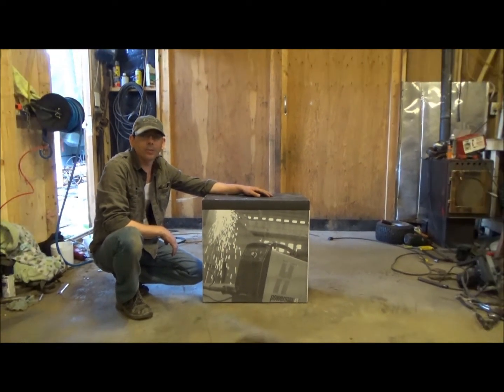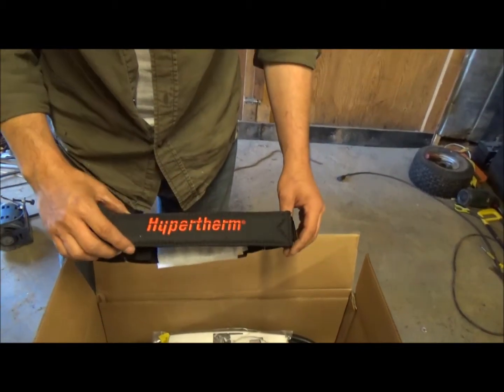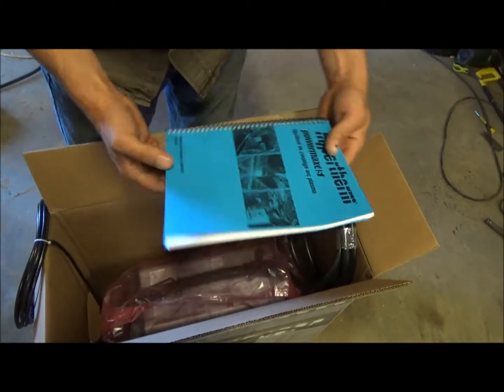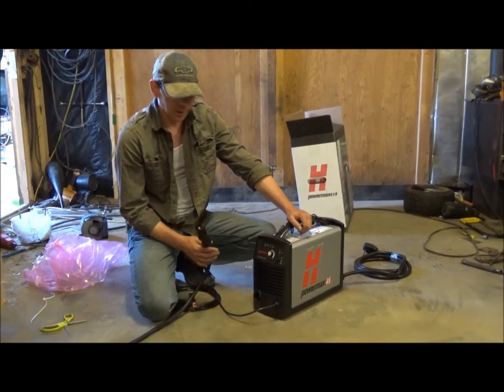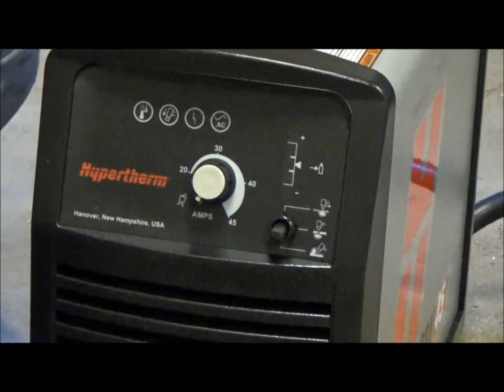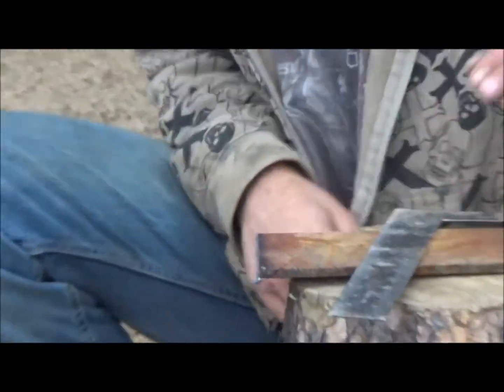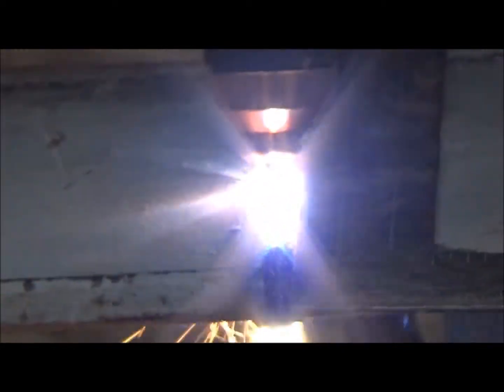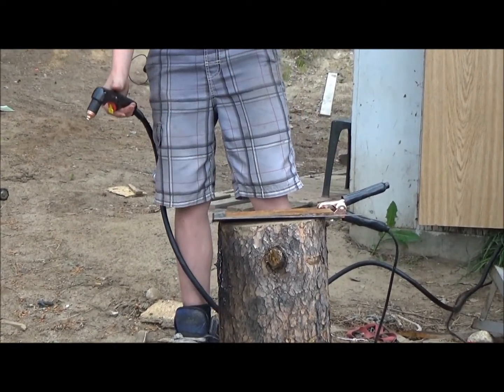our new hypetherm powermax45 unboxing